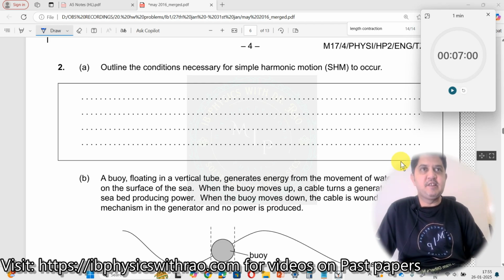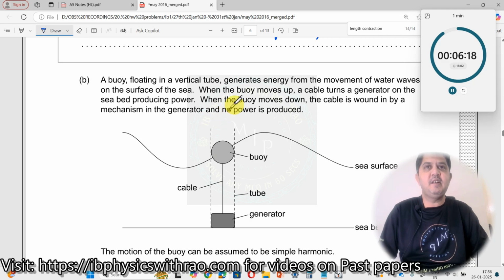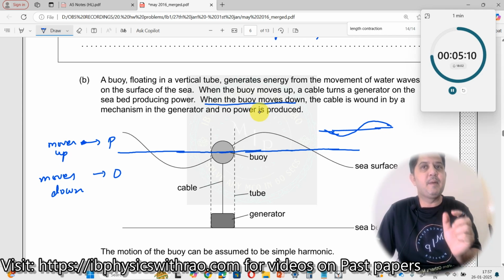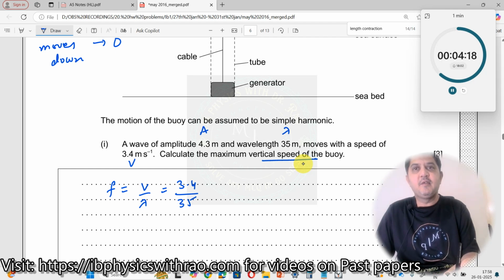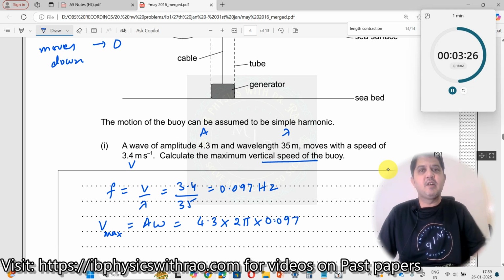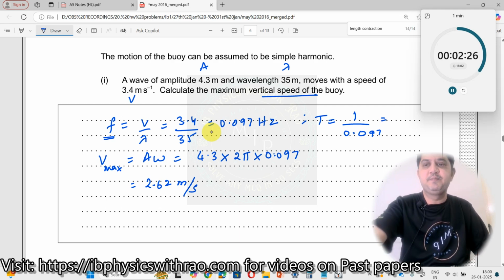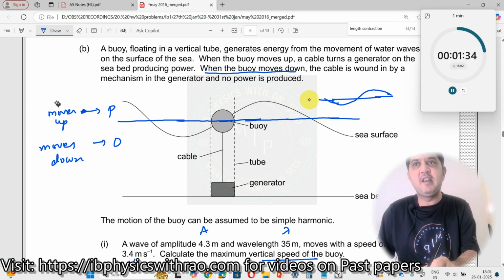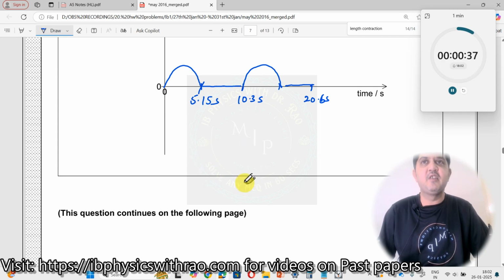3. Outline the conditions necessary for simple harmonic motion (SHM) to occur. (i) A wave of amplit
(a) Outline the conditions necessary for simple harmonic motion (SHM) to occur.
(b) (i) A wave of amplitude 4.3 m and wavelength 35 m, moves with a speed of 3.4 m s-1. Calculate the maximum vertical speed of the buoy.
(ii) Sketch a graph to show the variation with time of the generator output power. Label the time axis with a suitable scale.